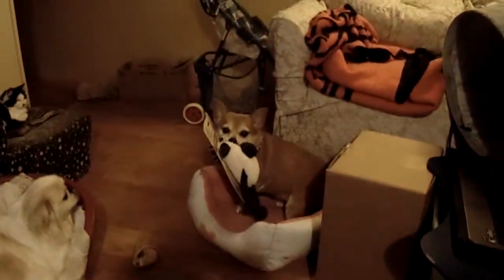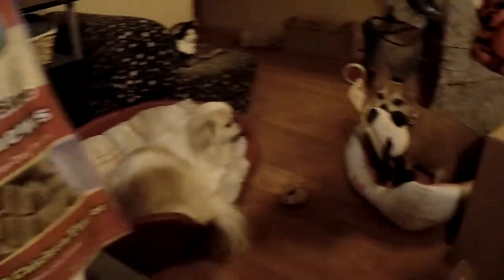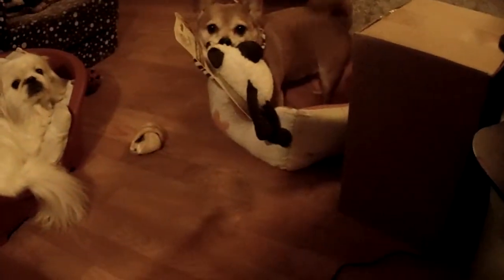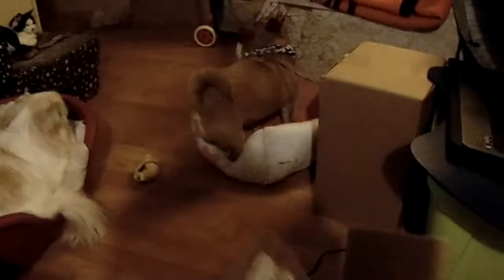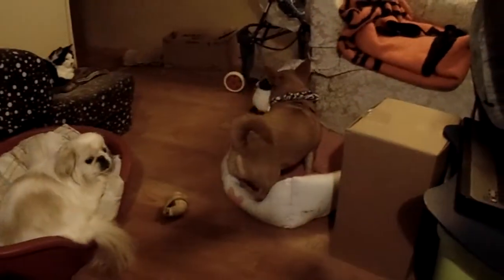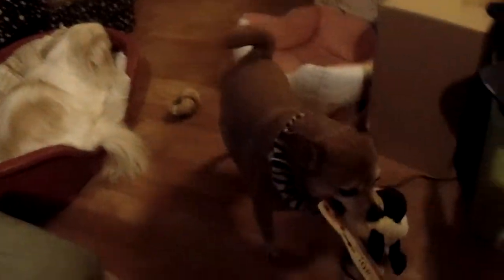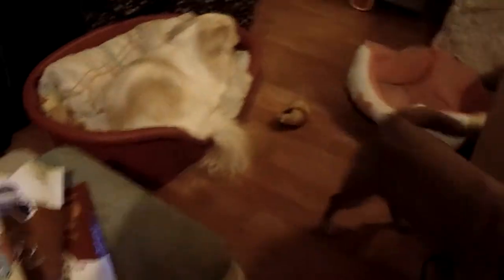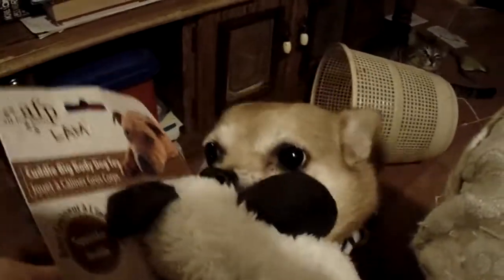My girls getting their Secret Santa gift from Hef